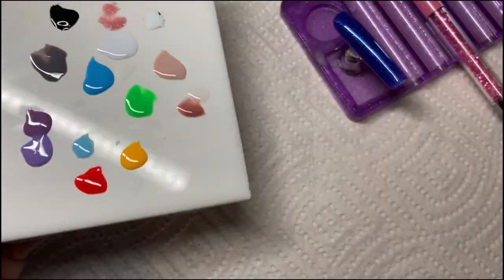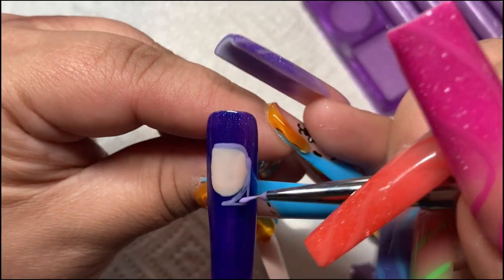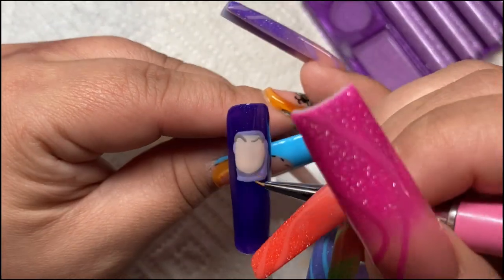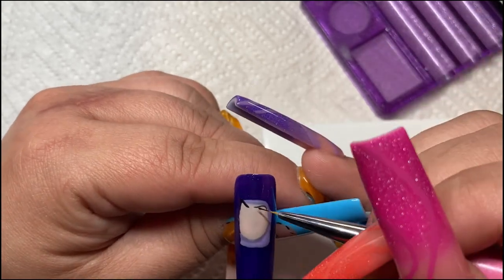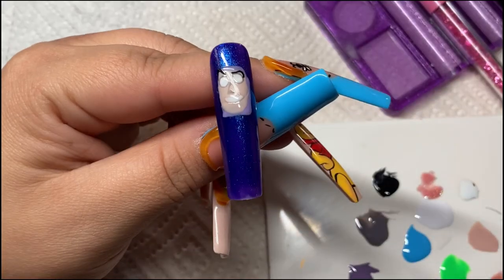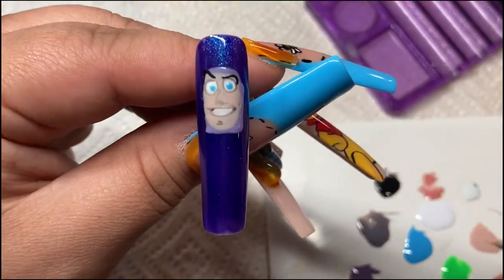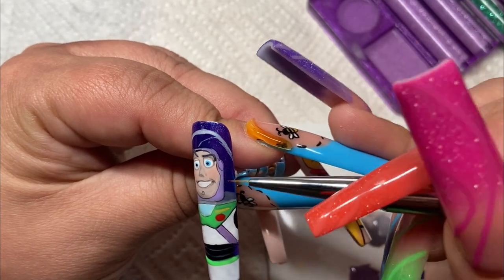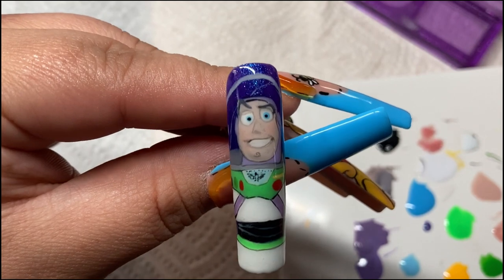Toy Story Nail Art Design (Step by Step)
HI EVERYONE! I AM PAINTING BUZZ LIGHTYEAR FROM TOY STORY TODAY! THANK YOU HAVE A GREAT DAY!

**COLLABS? PRODUCT REVIEWS? QUESTIONS?**

I DO EARN A SMALL COMISSION FROM THE LINKS DOWN BELOW IF YOU MAKE A PURCHASE! THANK YOU!

BEETLES NUDE GEL POLISH:

NAILART BRUSHES:

SAVILAND BASE/TOPCOAT:

2XL TAPERED SQUARE FULL COVER TIPS: